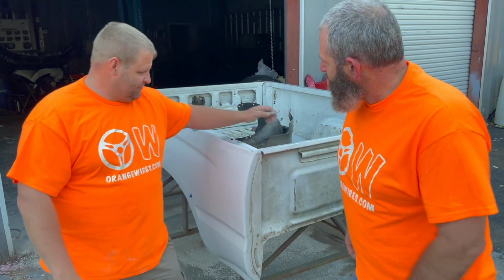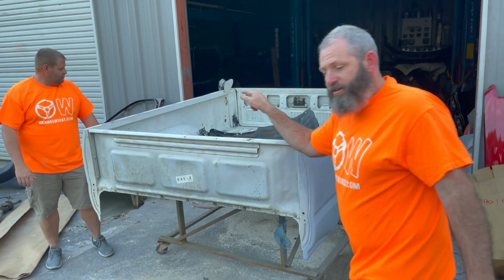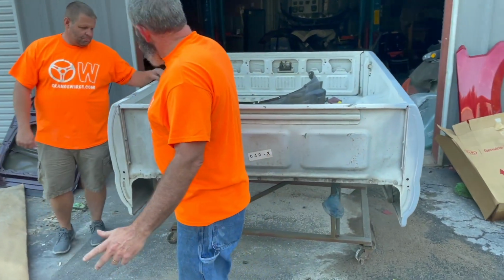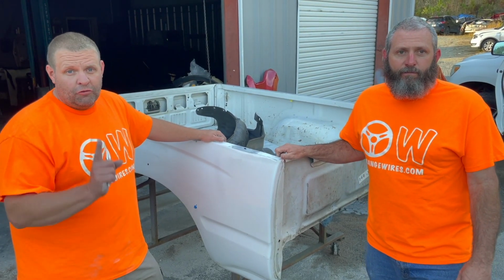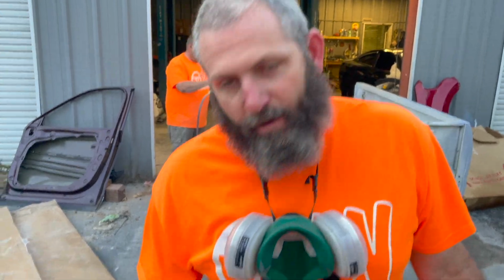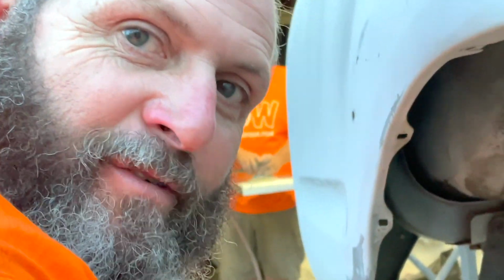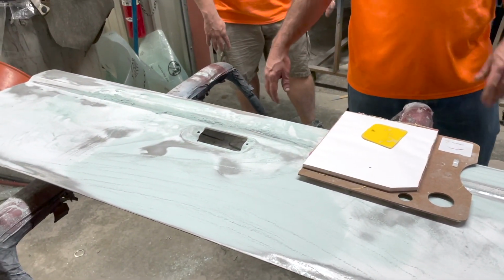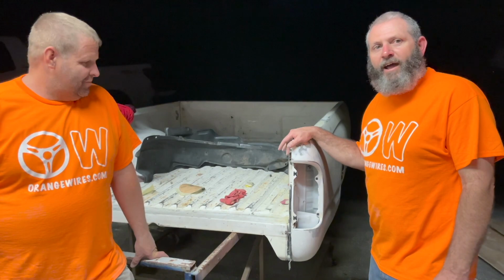Were Legit?! Restoring a first gen Tacoma part 15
In part 15 of the first gen Tacoma Restoration we get the bed prepped and one step closer to being painted and put on the truck! We are getting closer and closer to seeing this beauty back on the road!